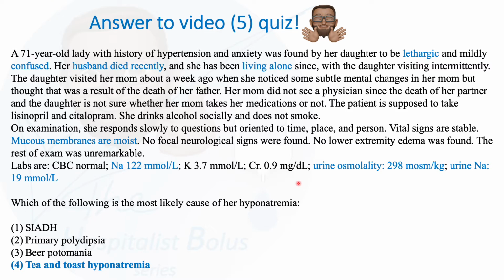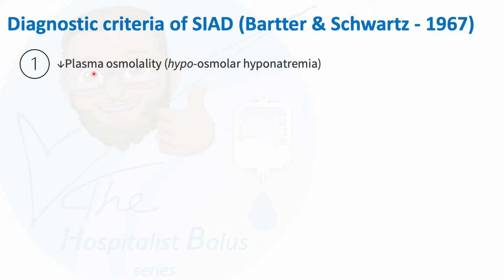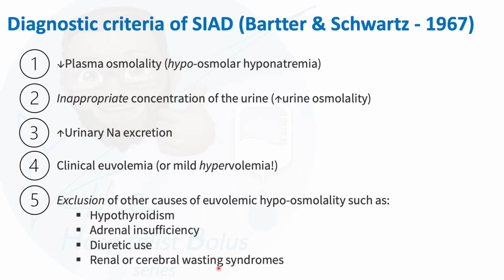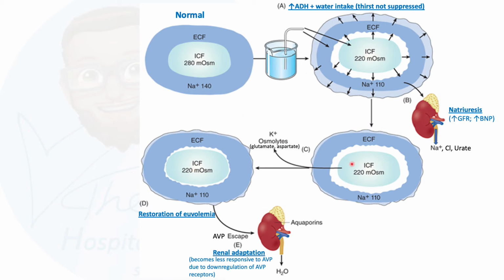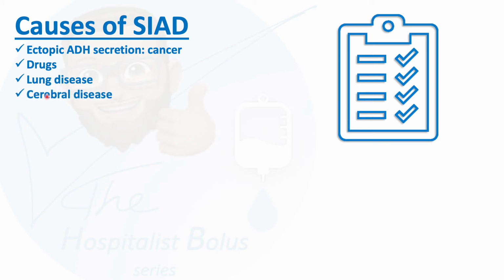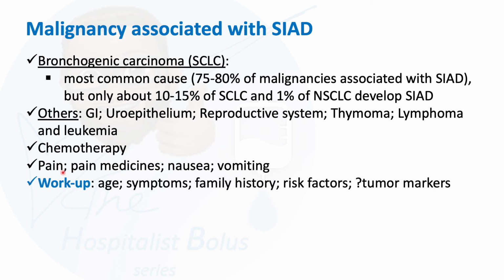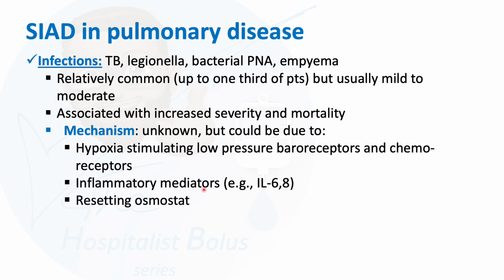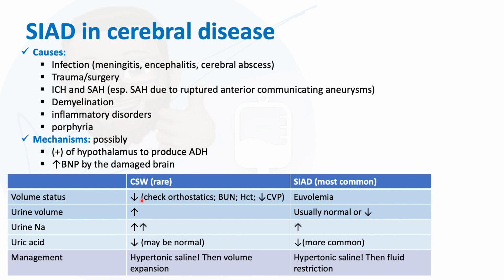Hyponatremia (6/8)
Syndrome of Inappropriate Anti-Diuresis (SIAD)